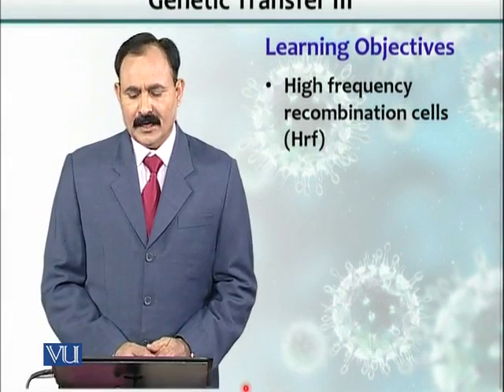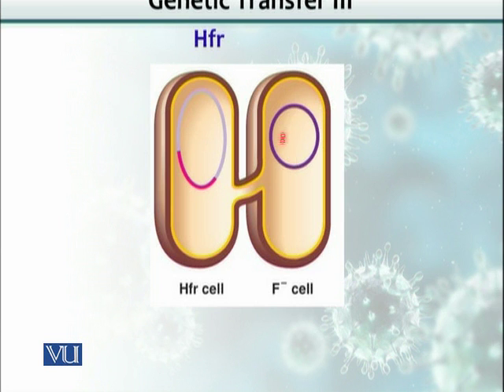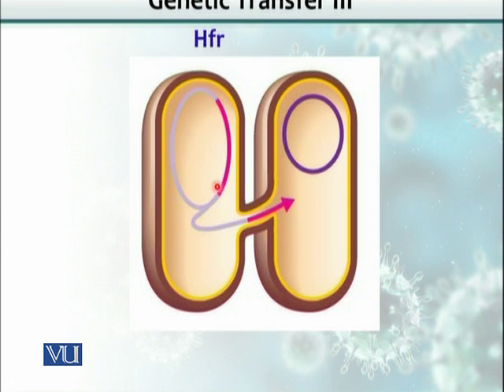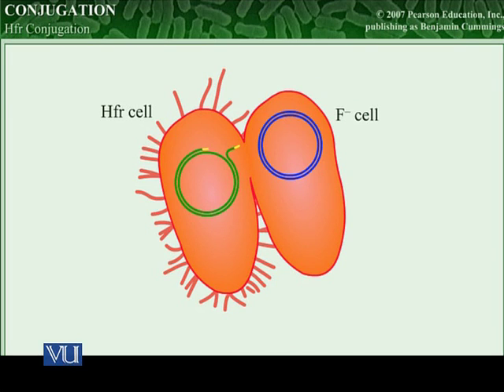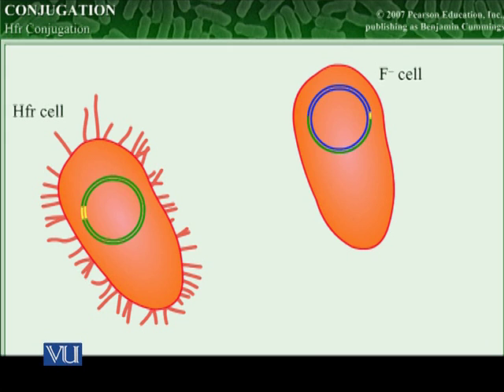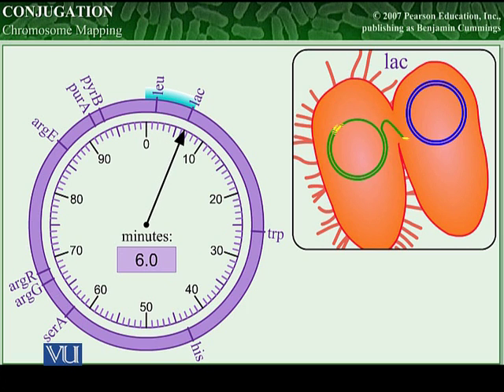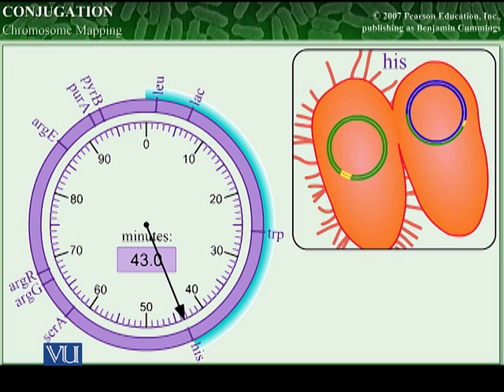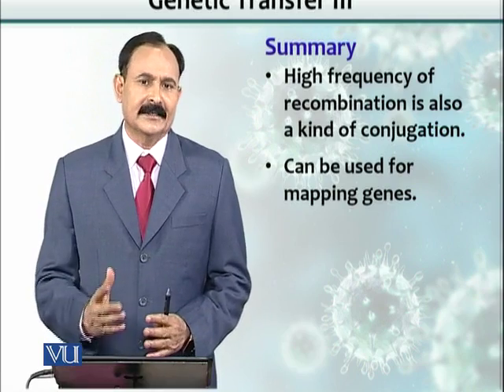BT102_Topic046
BT102 – Microbiology
Topic: 46